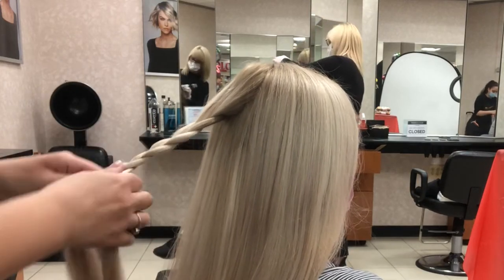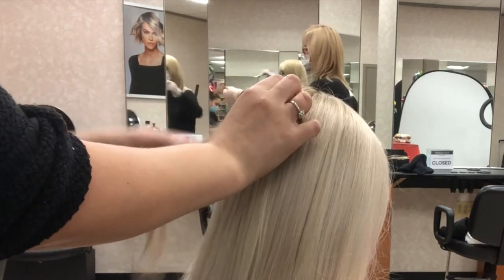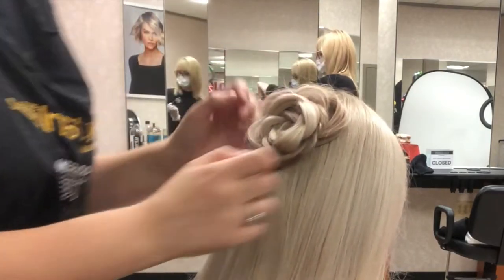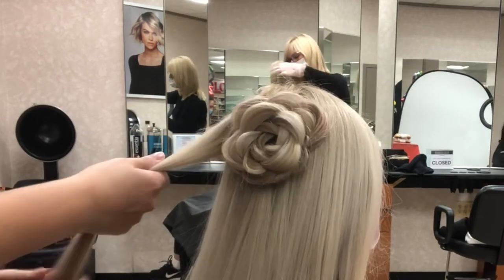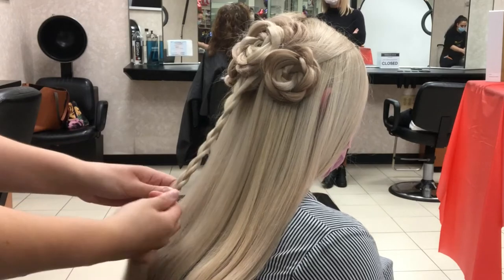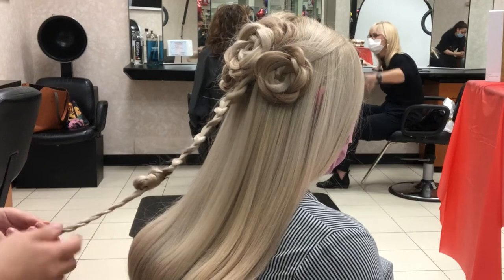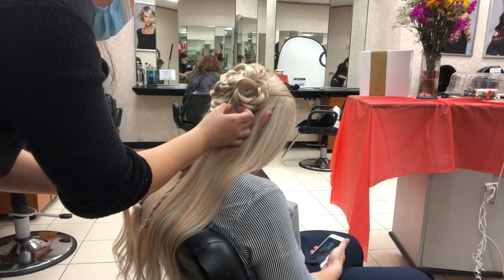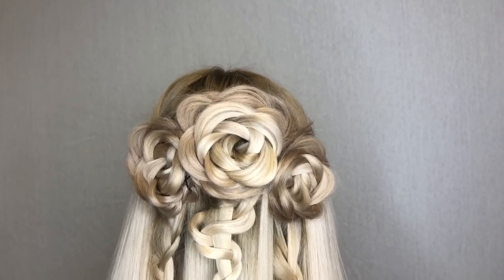Game of Thrones Hair Updo | Medieval Dream Catcher Hairstyle | Maxine Glynn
Hey guys its Maxine! I created the dream catcher hairstyle a few years ago and since then Ive created many versions as well as has been recreated by others. This version gives off very medieval and game of thrones vibes and we really loved how it came out so I hope you like it!